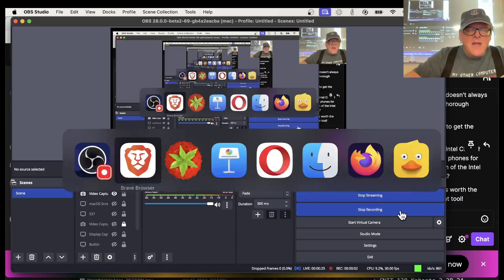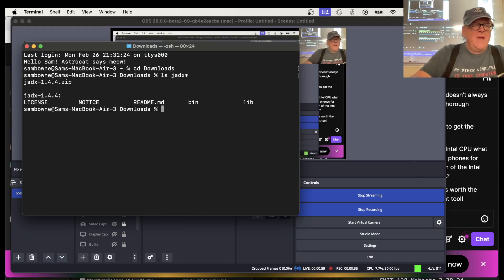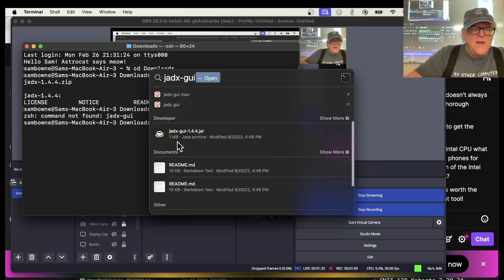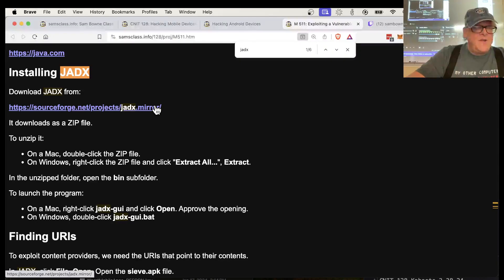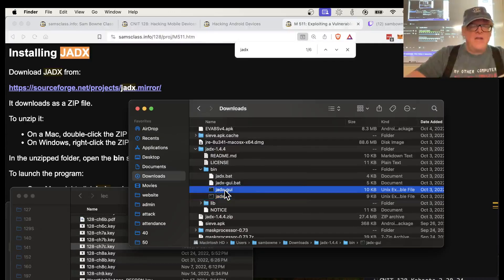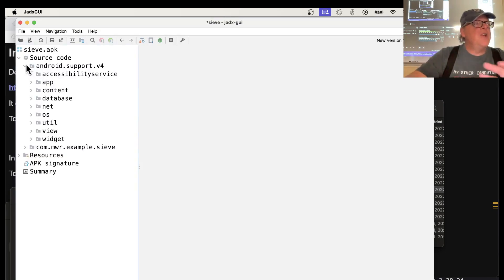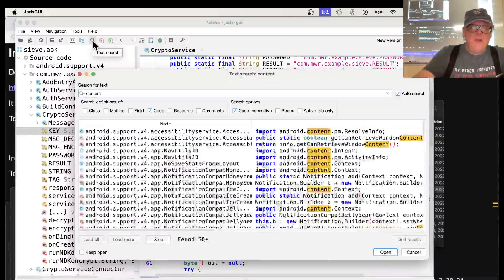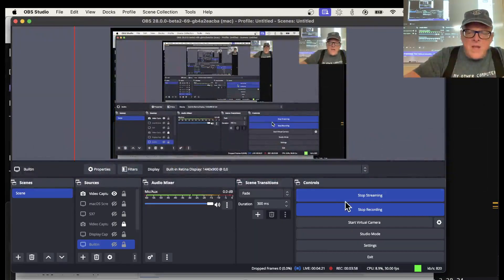jadx gui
A lecture for a Hacking Mobile Devices class